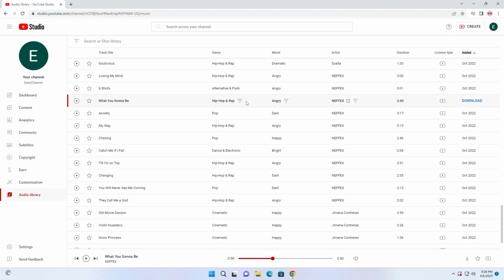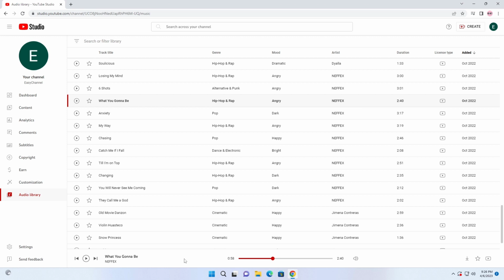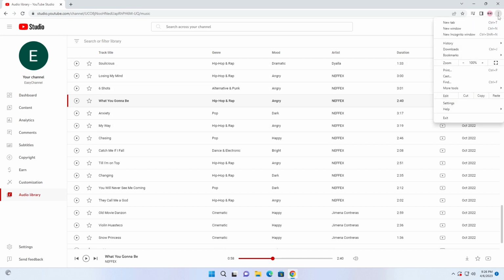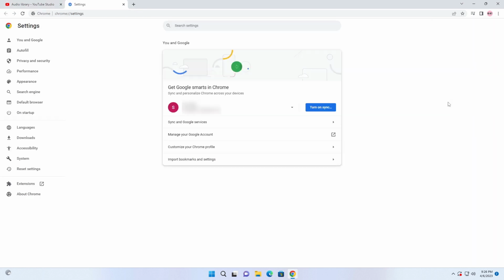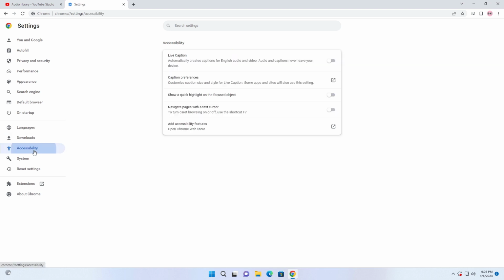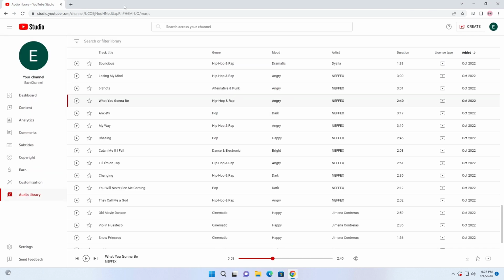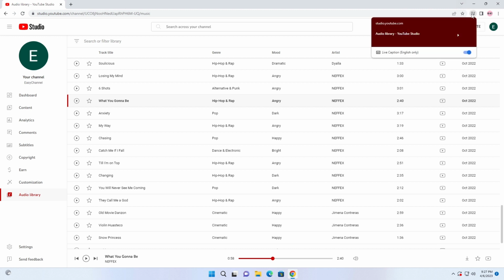How to Enable Live Caption on Google Chrome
𝗦𝗵𝗼𝗿𝘁 𝗗𝗲𝘀𝗰𝗿𝗶𝗽𝘁𝗶𝗼𝗻: Are you struggling to hear the audio on videos or podcasts in Google Chrome? Live Caption can help! This powerful feature provides real-time captions for any audio or video that plays in your Chrome browser, making it easier to follow along with the content.

In this video, we'll show you how to enable Live Caption in Google Chrome, step-by-step. We'll cover everything from accessing the Chrome settings to customizing the caption style and language. You'll learn how to use this feature to improve accessibility, comprehension, and enjoyment of online content.

Whether you have difficulty hearing or simply want to improve your understanding of audio and video content, Live Caption is a valuable tool to have in your browser. So, watch this video and start using Live Caption in Google Chrome today!